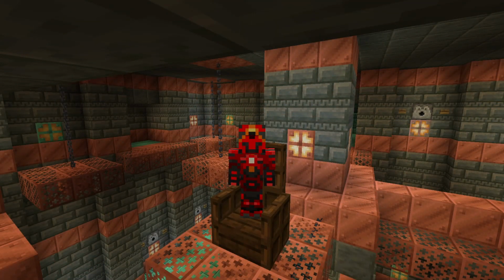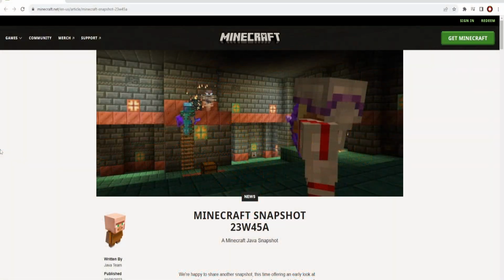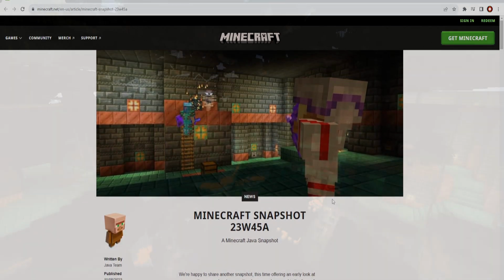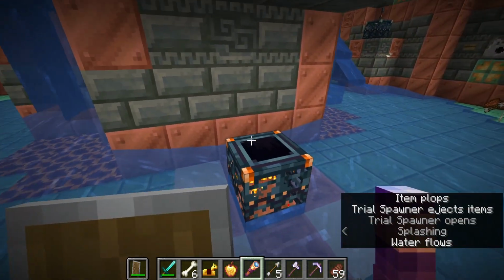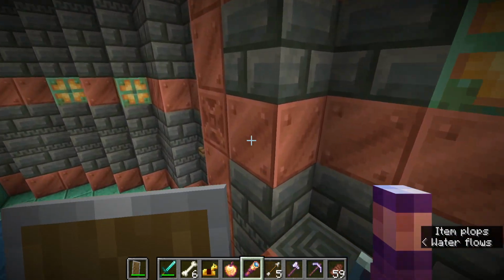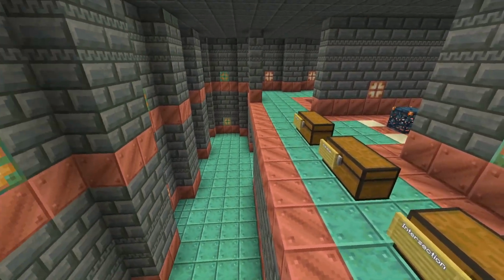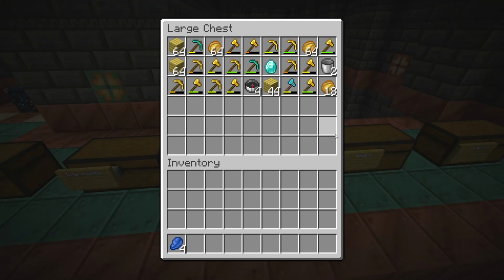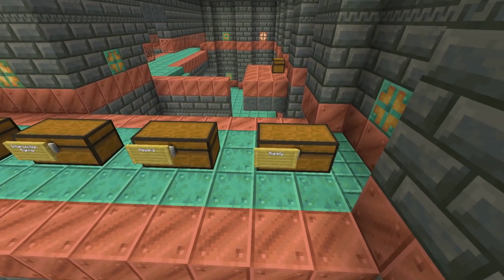Minecraft Snapshot 23w45a for 1.21 -Trial Chambers and the Breeze-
It can always be undone for any reason you choose. Note that your likes matter.

Background music is the Minecraft OST, containing numerous songs by C418, Lena Raine, Kumi Tanioka and Aaron Cherof.